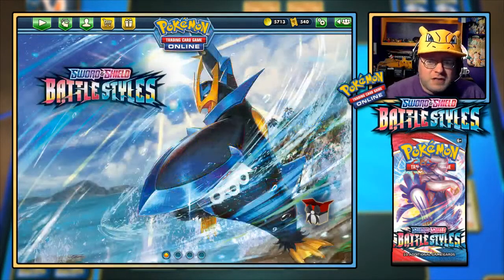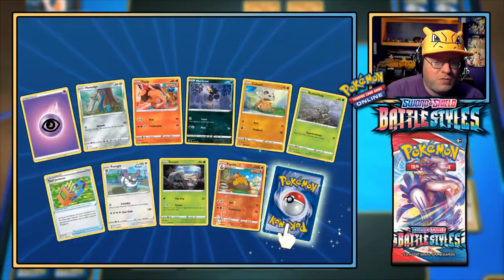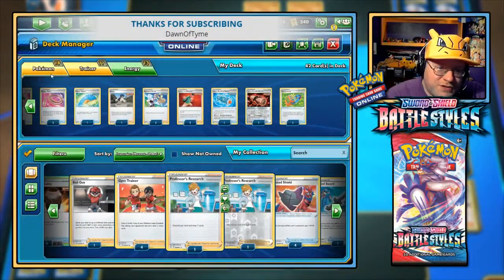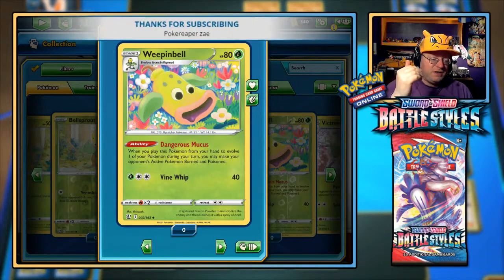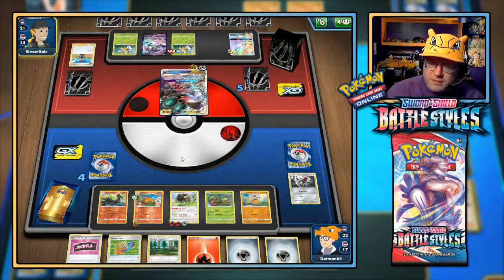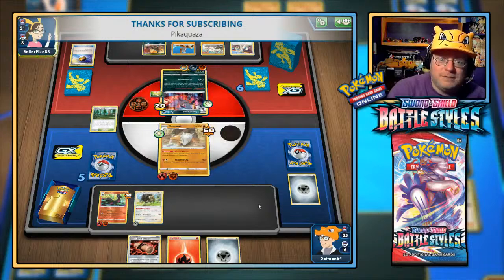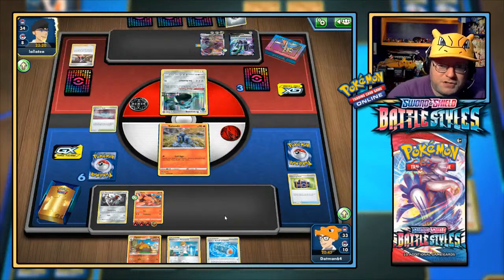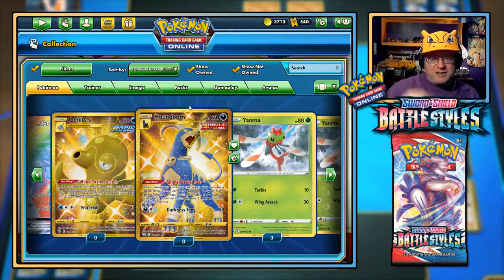Pokémon TCG Online Battle Styles Live Stream!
Howdy, Trainers! Professor Chas here, looking to jump into the latest expansion of Pokémon TCG, Sword & Shield: Battle Styles! Let's hang out together and see what random luck sends my way as I crack open a number of booster packs, then try my hand at assembling a custom deck using these all-new cards for use in some online matches!